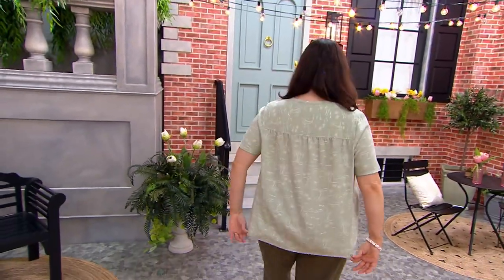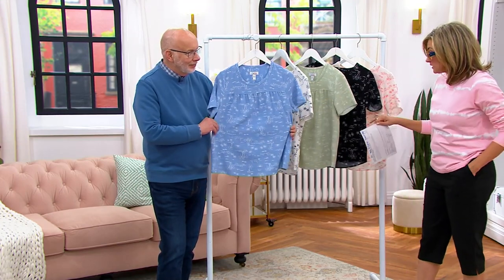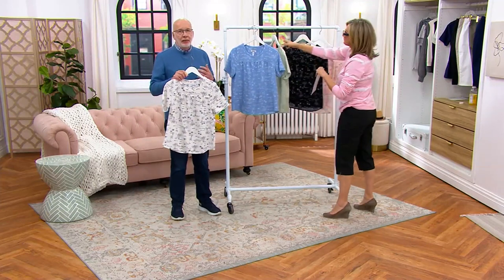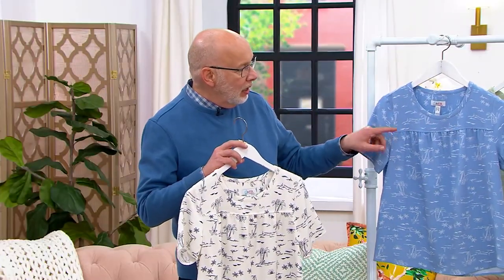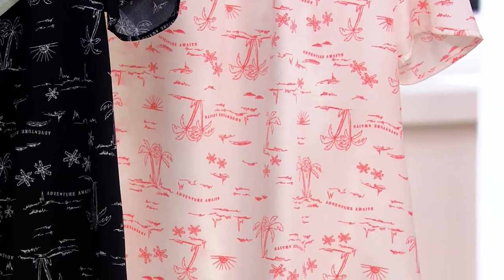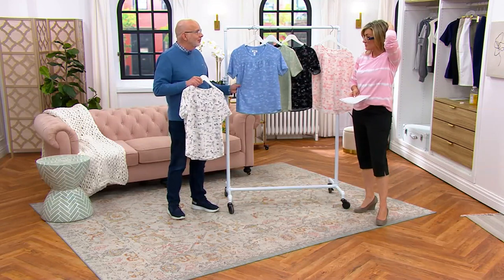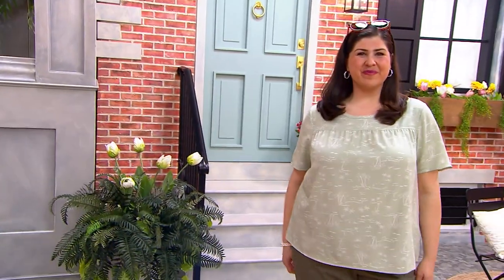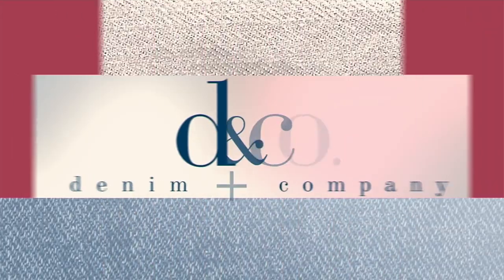Denim & Co. Scenic Print Short-Sleeve Crew-Neck Blouse on QVC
Denim & Co. Scenic Print Short-Sleeve Crew-Neck Blouse

This short-sleeve shirt captures the essence of summer, with a cheerful print that features sunny skies and palm trees. From Denim & Co.&reg; Fashions.